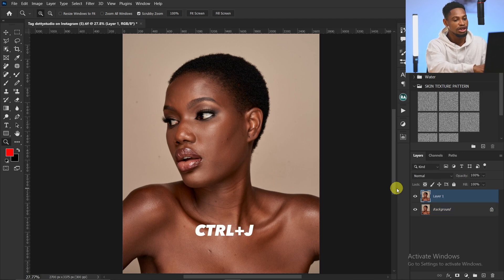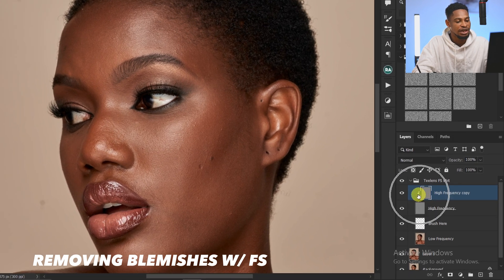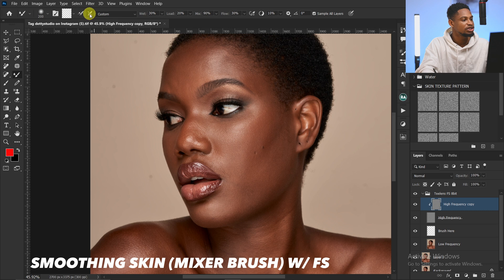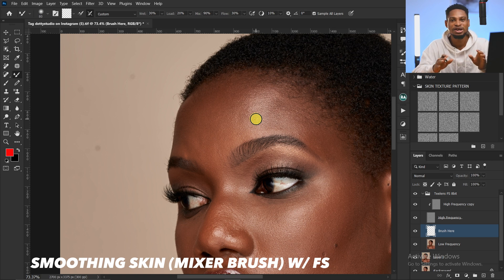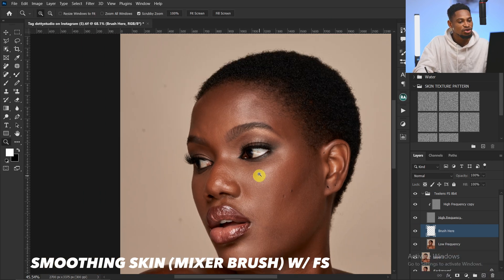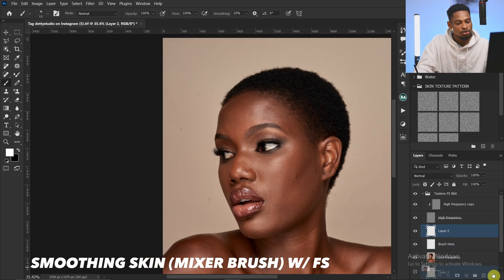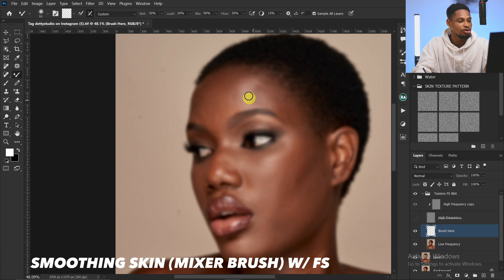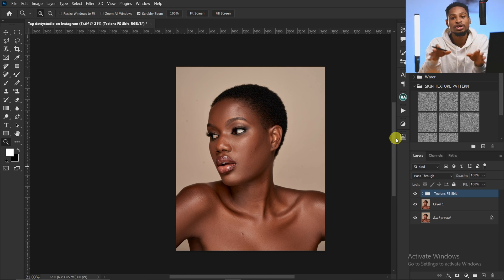The best Frequency separation method to achieve smooth skin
This Video explains how to to get a smooth skin using Frequency separation inside of adobe photoshop

CREDITS
●Photo credit knoor the luo